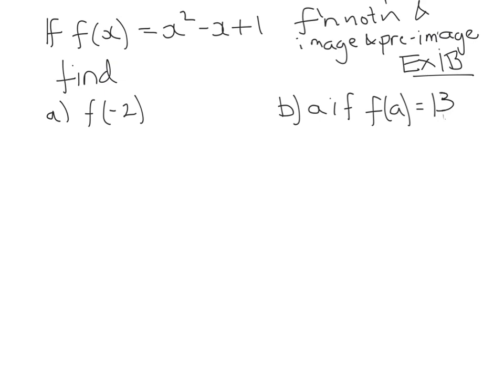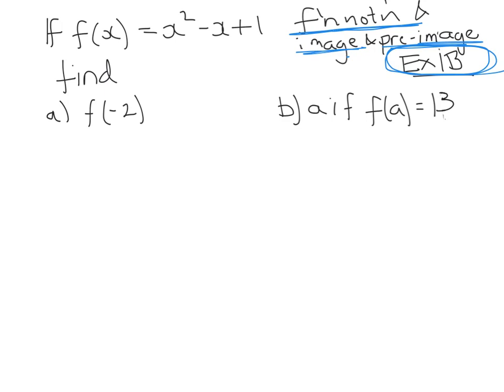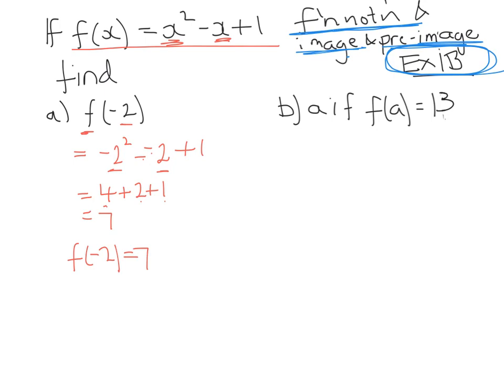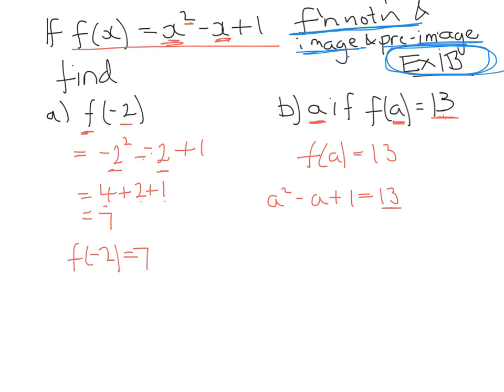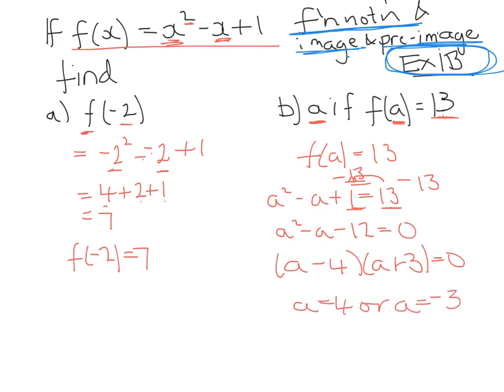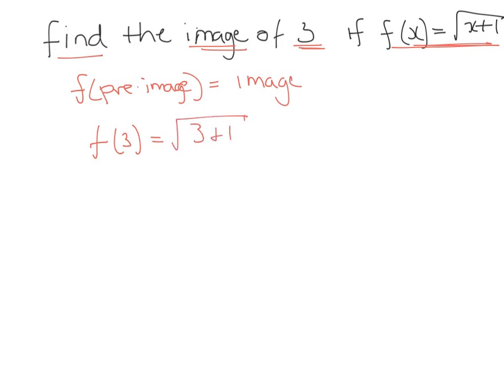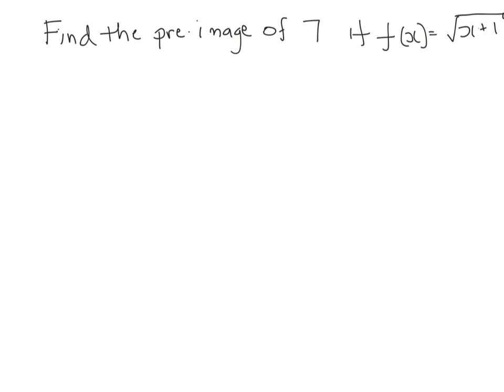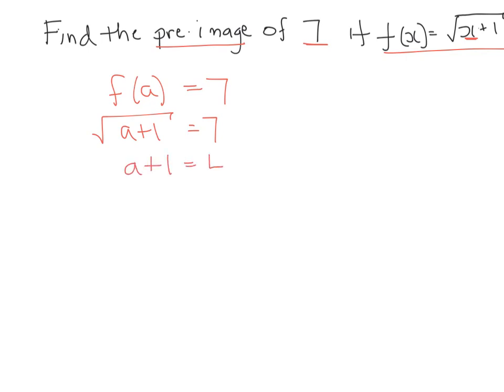function notation and image and pre image